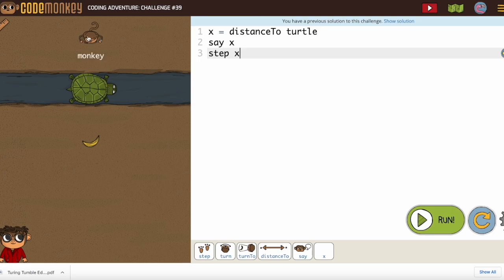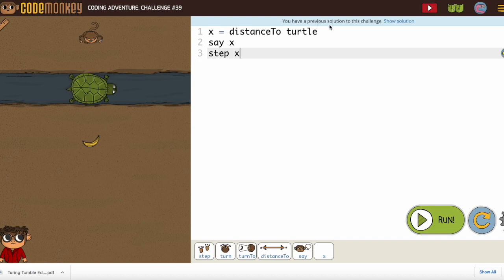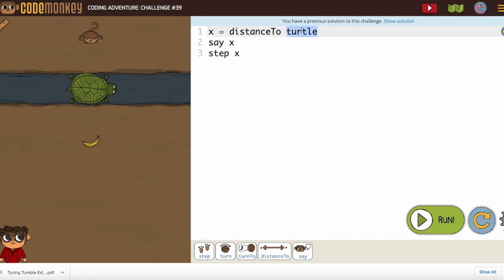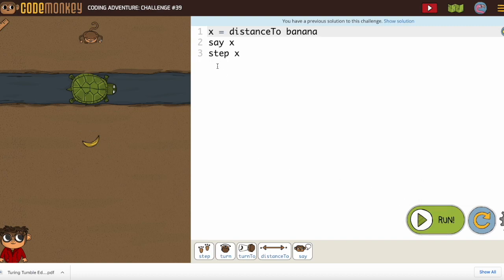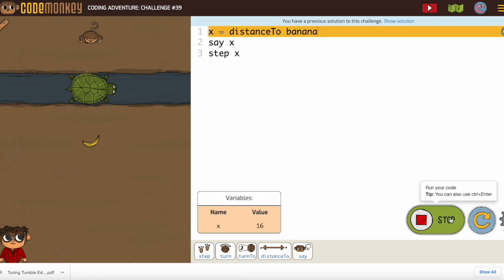Coding Adventure 39